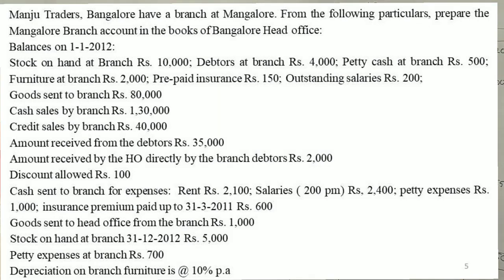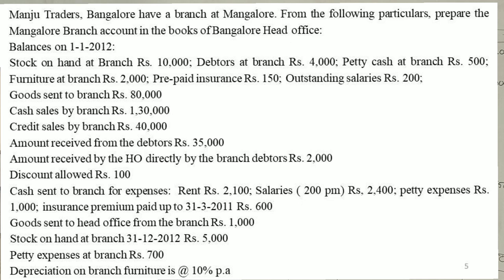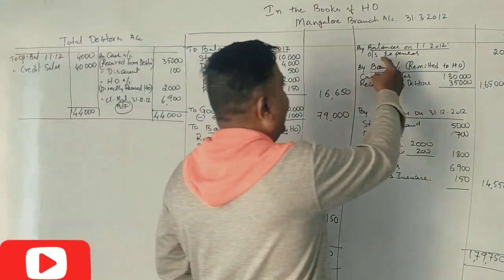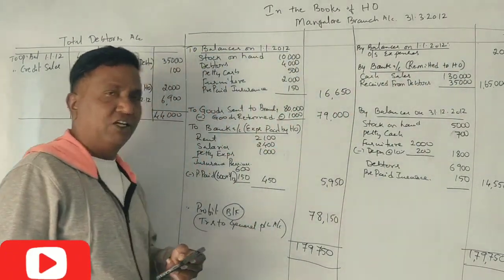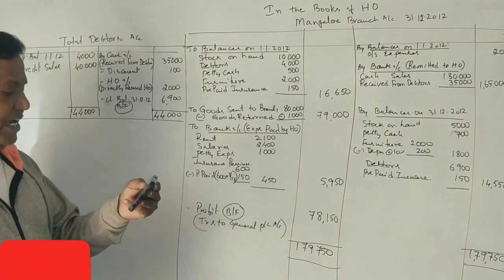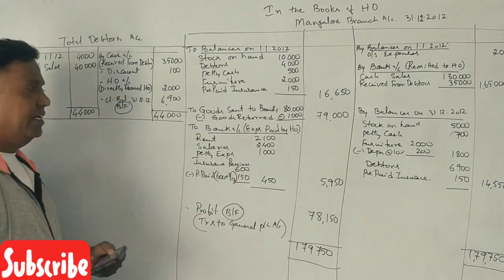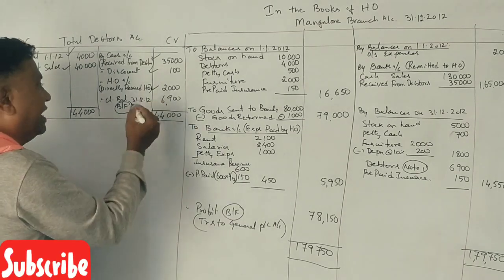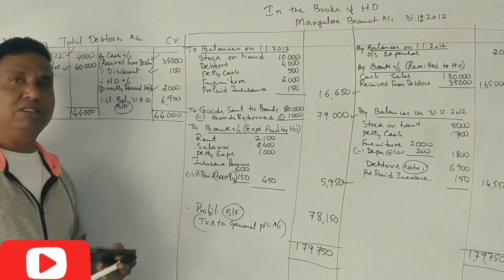FA - B.COM (NEP Syllabus) - Branch Accounts - PART 17 - Revision Problem for 12 Marks By Srinath Sir